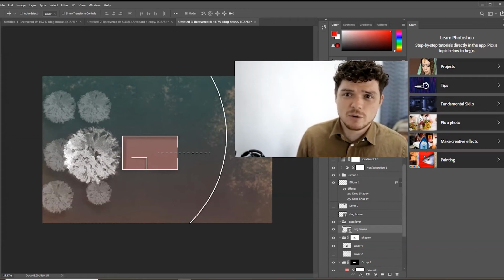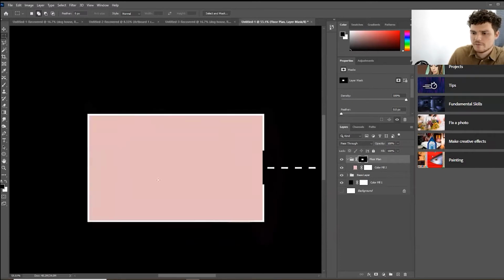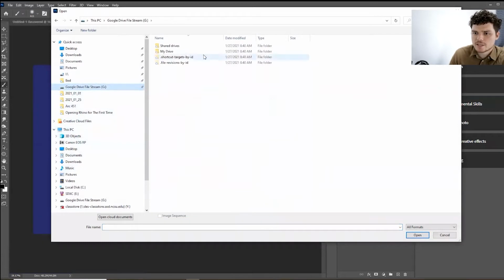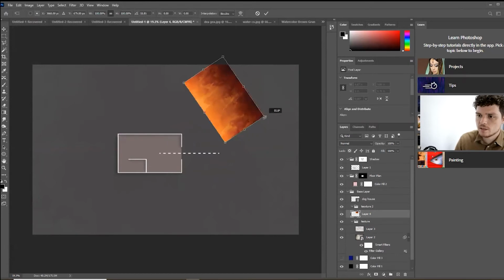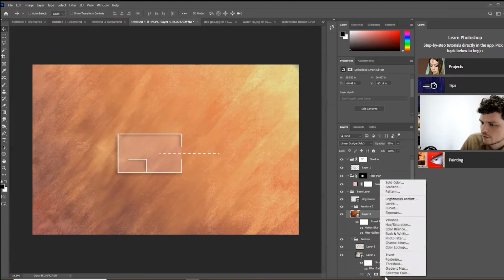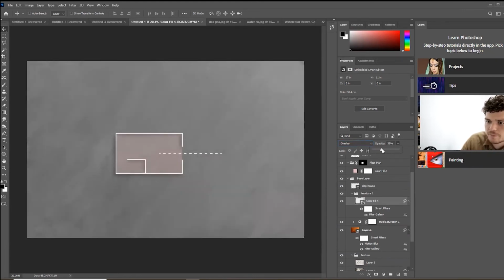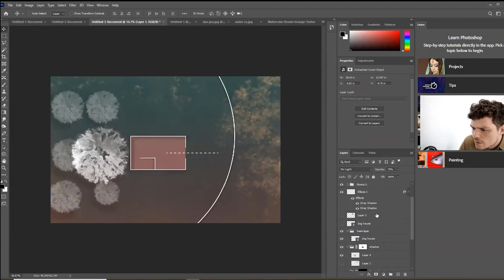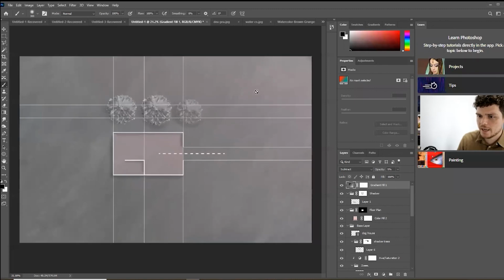How to Create Architectural Floor Plans with Photoshop + Illustrator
A method for transforming floor plans using Photoshop and illustrator.